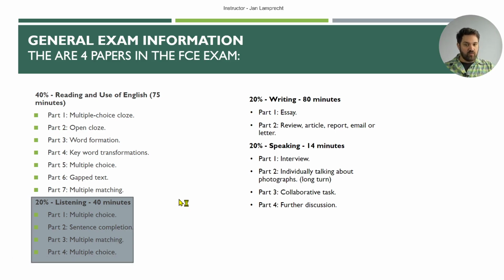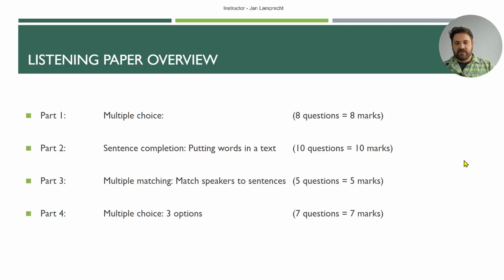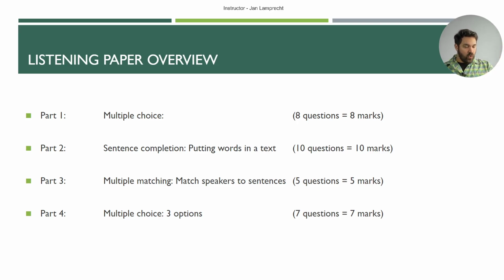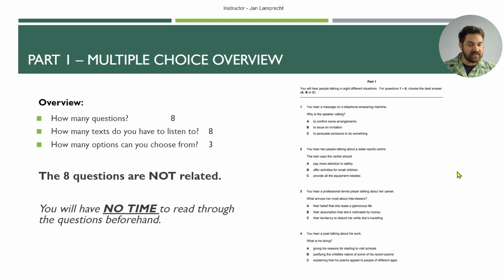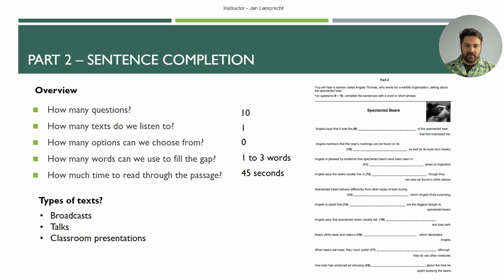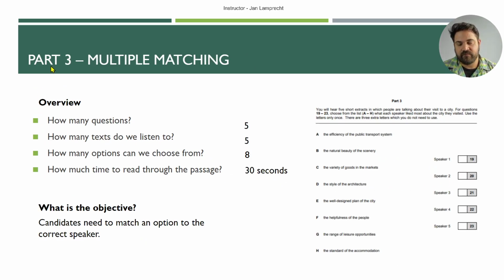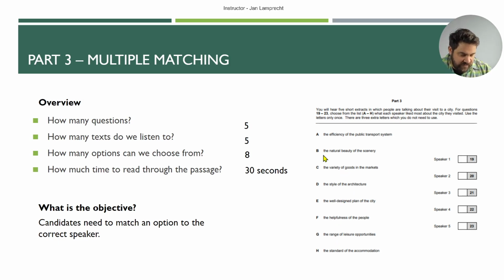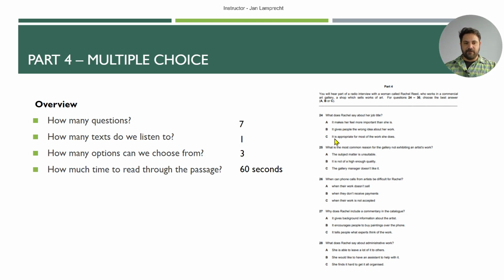B2 First Course - Listening Paper Overview - Lesson 8 | Cambridge English FCE Tutorial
1. Reading and Use of English
2. Writing
3. Listening
4. Speaking

1. Multiple-choice cloze (8 questions)
2. Open cloze (8 questions)
3. Word formation (8 questions)
4. Key word transformations (6 questions)
5. Multiple choice (6 questions)
6. Gapped text (6 questions)
7. Multiple matching (10 questions)

-Time: 75 minutes
-Parts: 7 parts = 52 questions
-Score: 40%

1. Compulsory question (essay)
2. Situationally based writing task (article, email / letter, report or review)

Writing skills
- Time: 80 minutes
- Parts: 2 parts
- Score: 20%

1. Multiple choice (8 questions)
2. Sentence completion (10 questions)
3. Multiple matching (5 questions)
4. Multiple choice (7 questions)

Listening Paper
- Time: 40 minutes
- Parts: 4 parts = 30 questions
Score: 20%

1. Interview (2 minutes)
2. Long turn (1 minute)
3. Collaborative task (3 minutes)
4. Discussion (4 minutes)

- Time: 14 minutes (couple)
- Parts: 4 parts
- Score: 20%